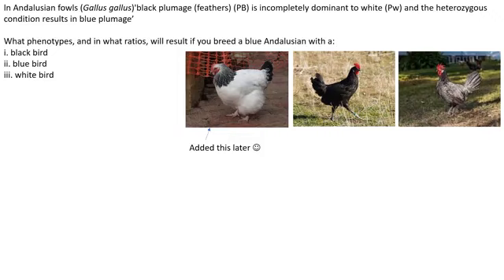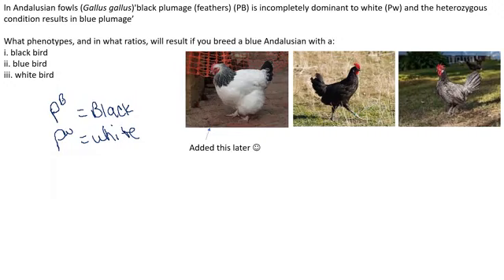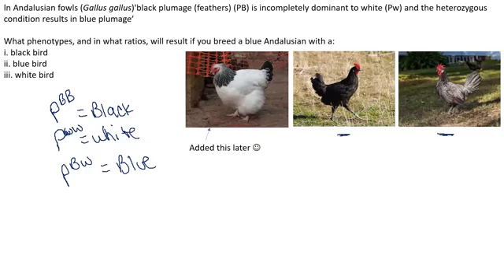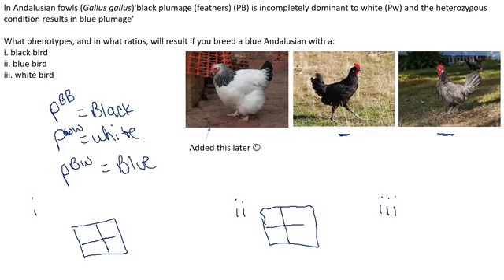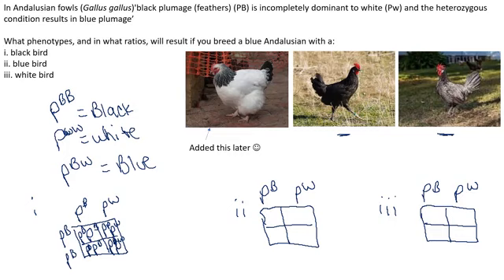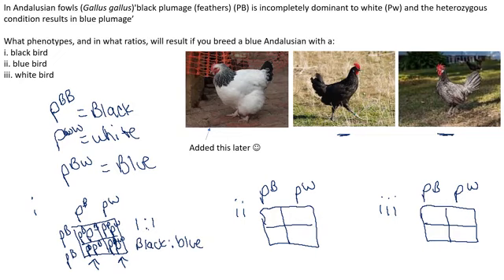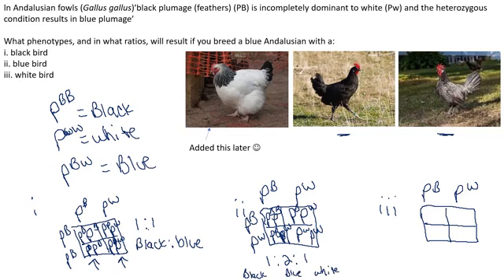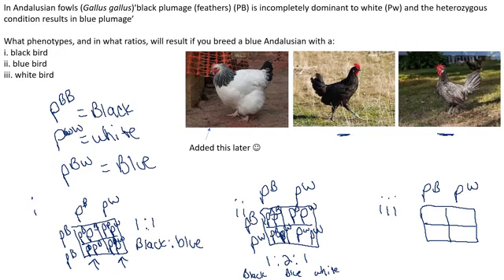Genetics Sample Problem #3